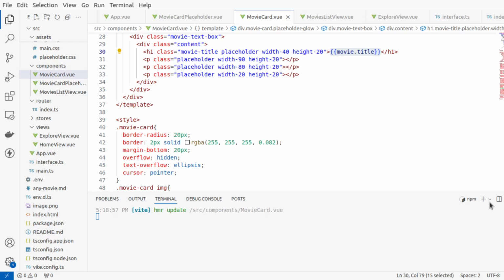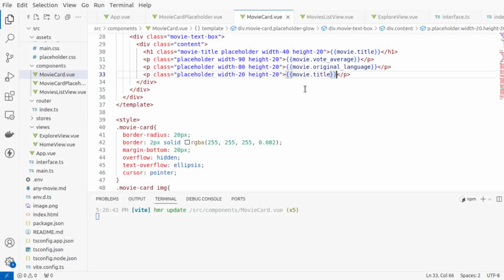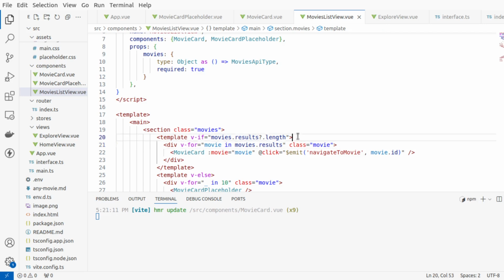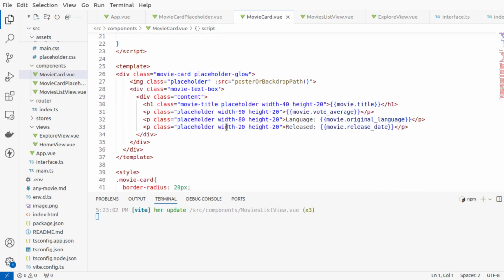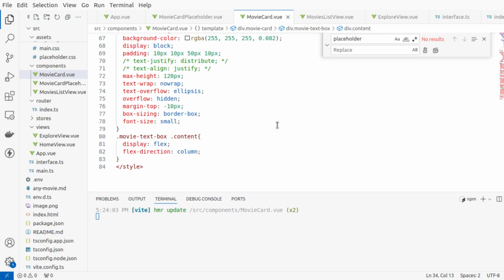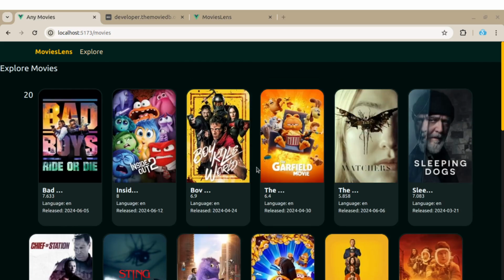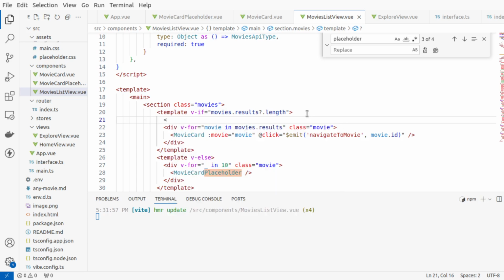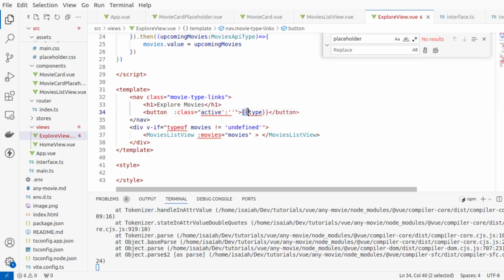Movie App Pt8: Adding Tab Feature I Part 8 (2024 TMDB+VueJs)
Adding Tabs for Upcoming Movies | Now Playing | Popular Movies | Top Rated.

With Memoization techniques added for movies fetching to use cached for previously fetched movies